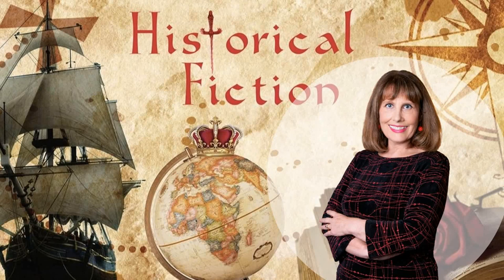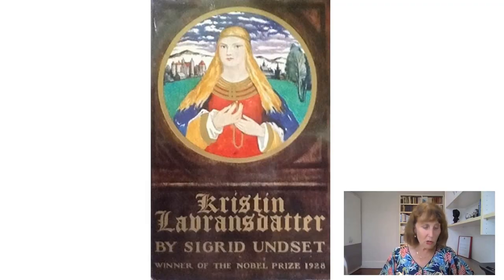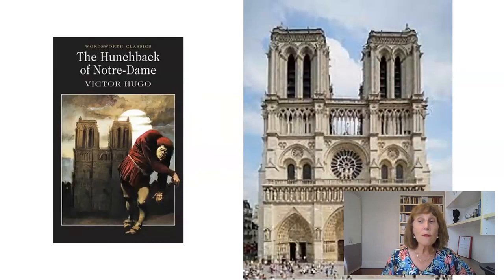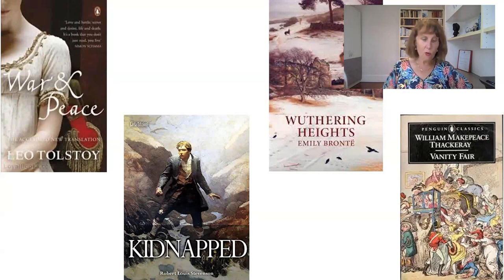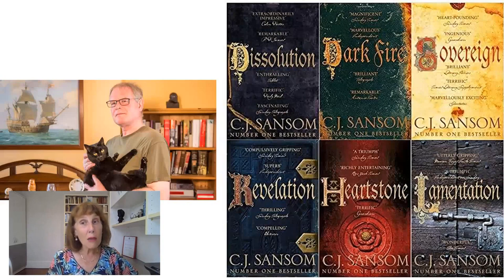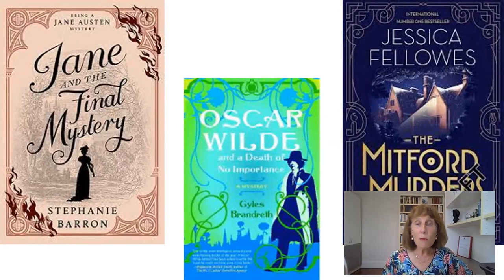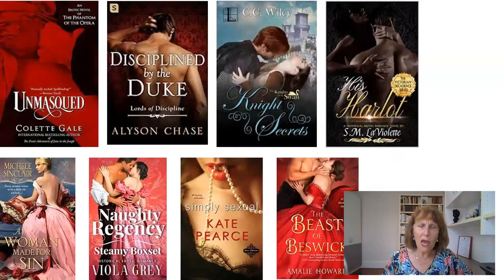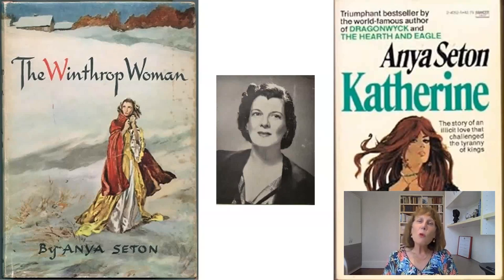Historical Fiction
Who wrote the first historical novel? How is the genre defined, and what sub-genres have grown from it? Fill your knowledge gaps about this immensely popular form of fiction and how you can make history come alive simply by reading novels.

Susannah Fullerton is Sydney’s best-known speaker on famous authors and their works. Lots more great literary stories can be found on her